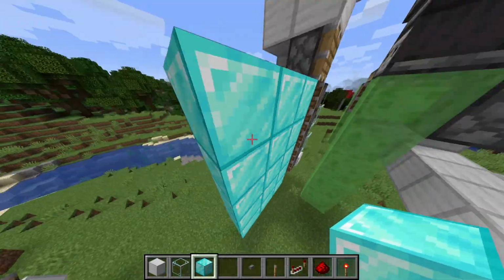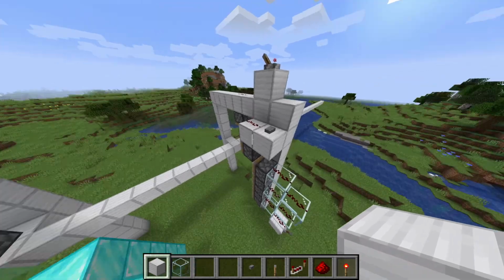Minecraft block transport train system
Block transport made simple for medium scale facilities.